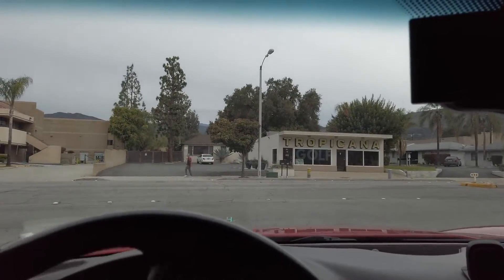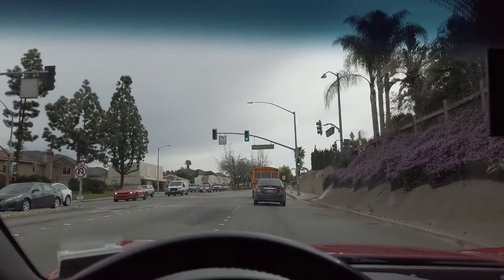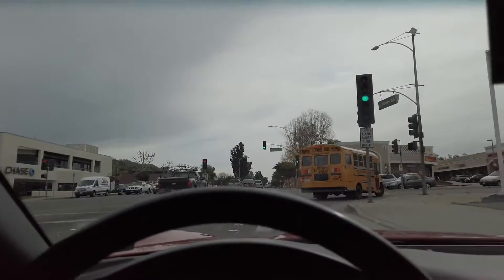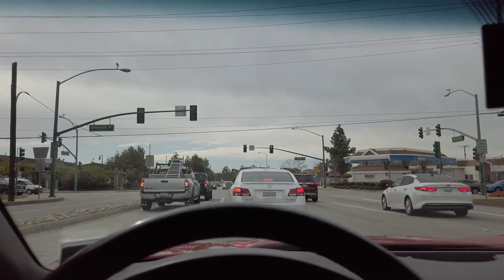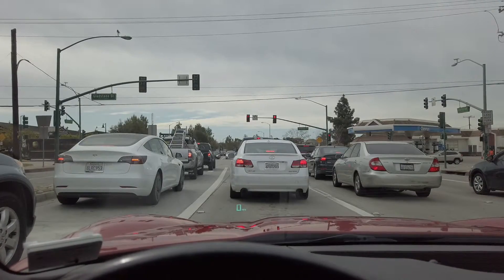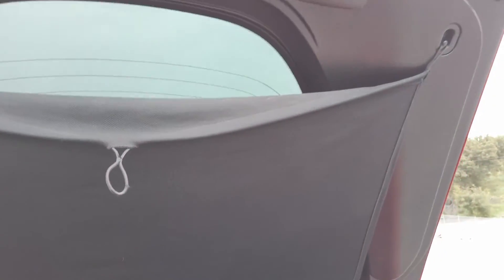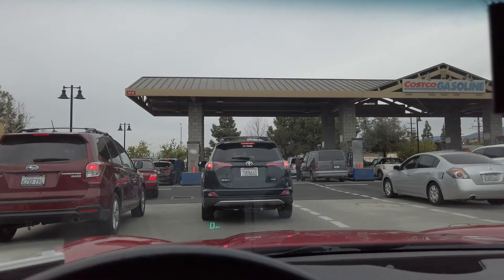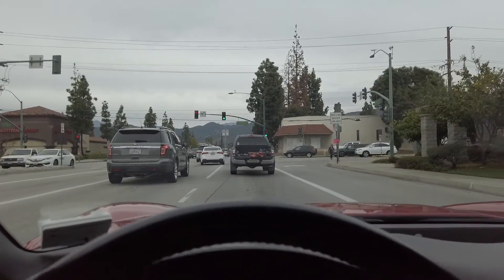Why I choose a 2005 C6 over a Used S2000, 350Z, WRX, or a Cayman...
Reasons why I picked a C6.